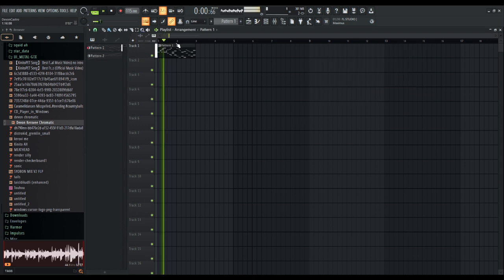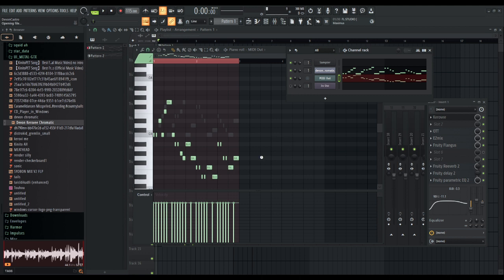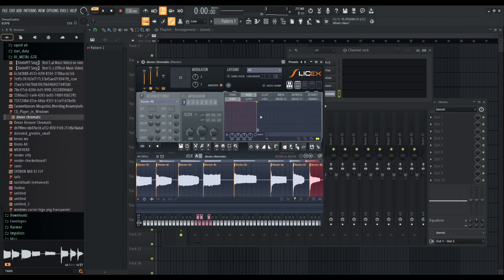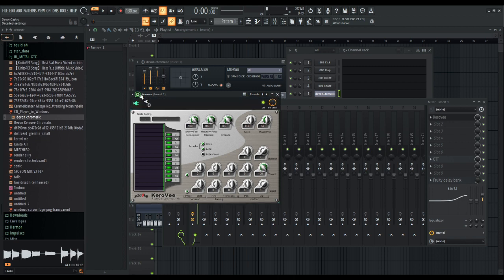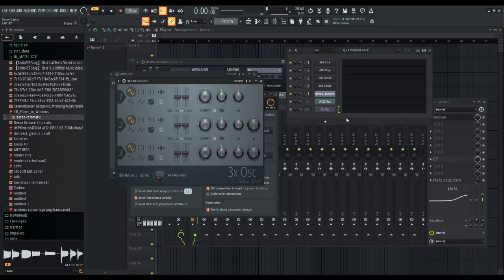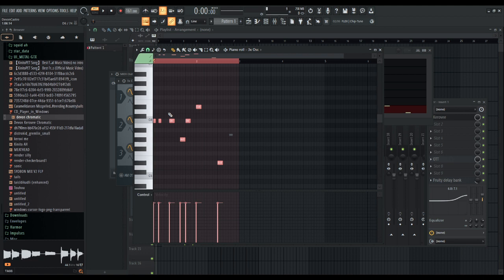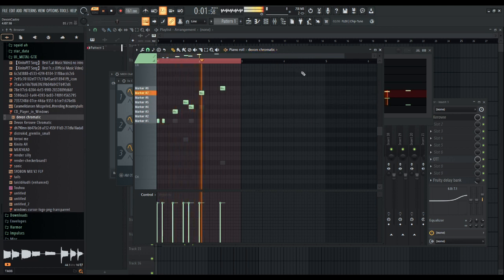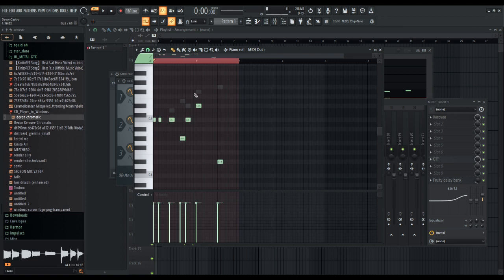How to make MANUAL CHROMATICS for FNF! FOR FREE - FL STUDIO Tutorial